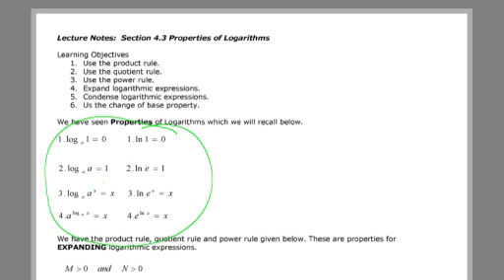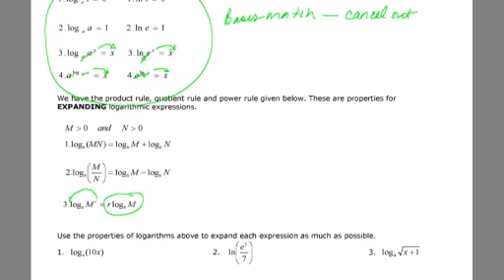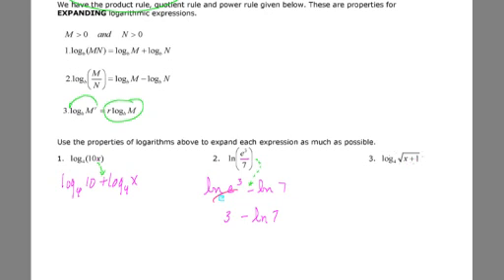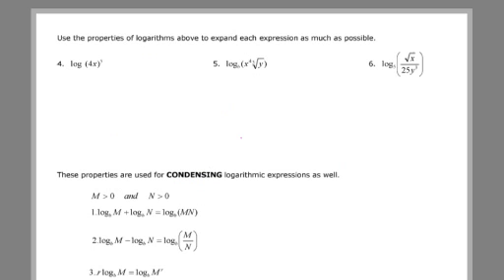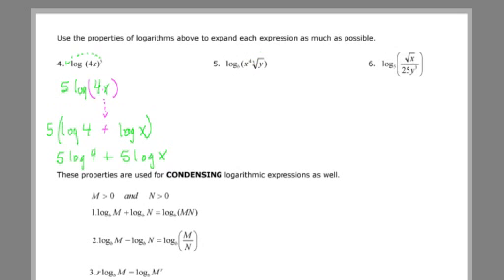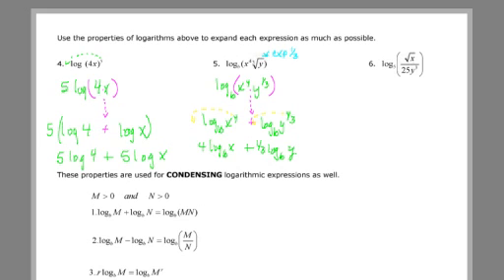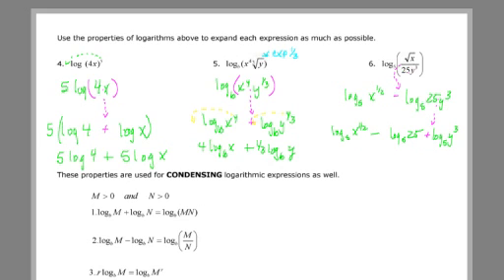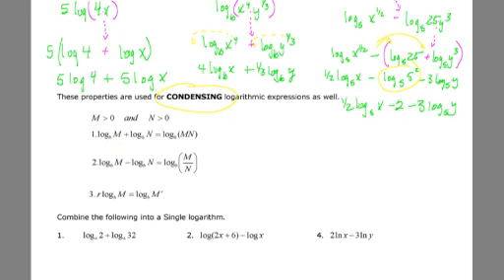4 3 part a encoded